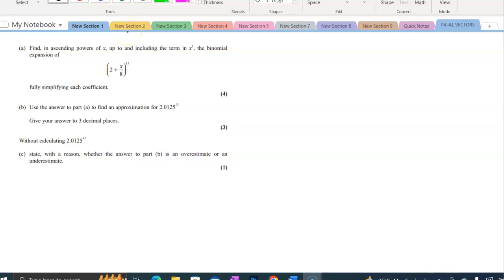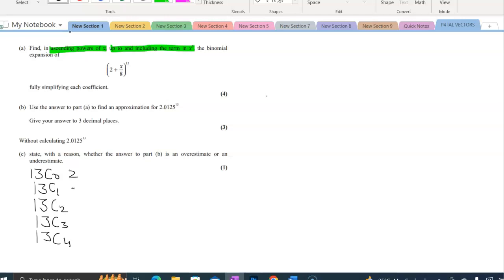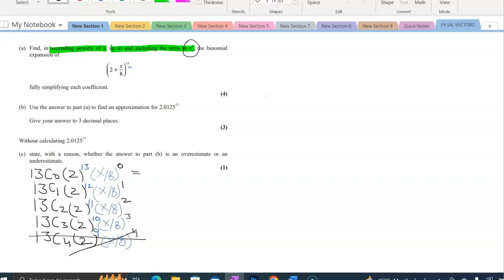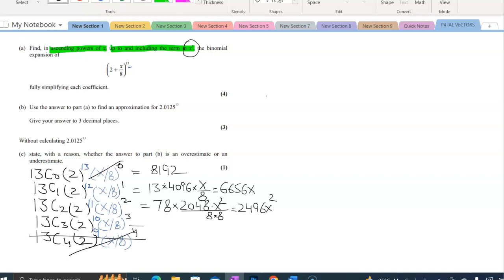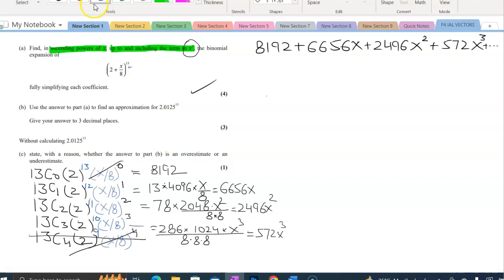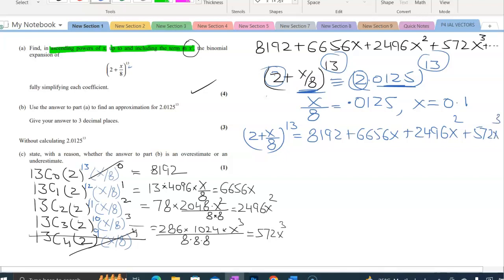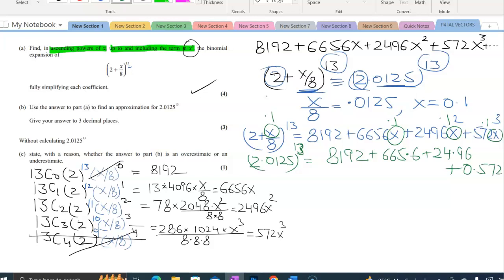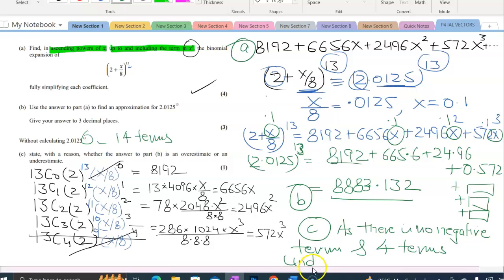I.A.L. P2 BIONOMIAL